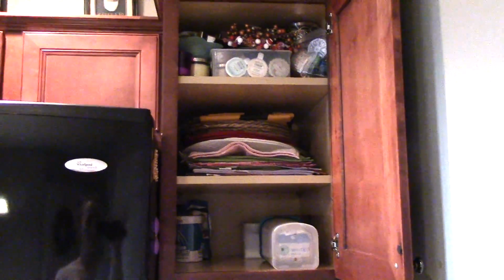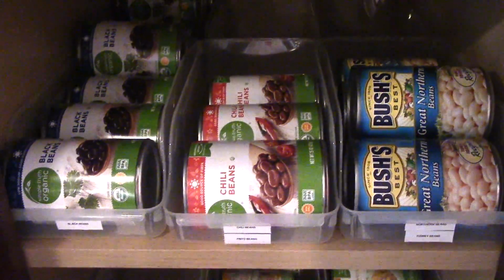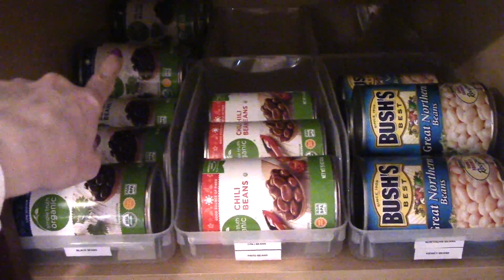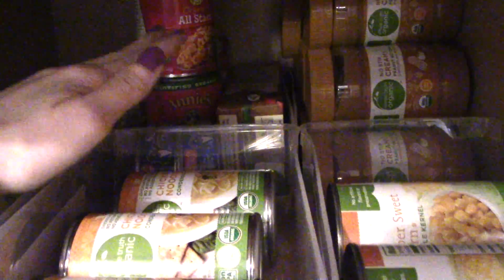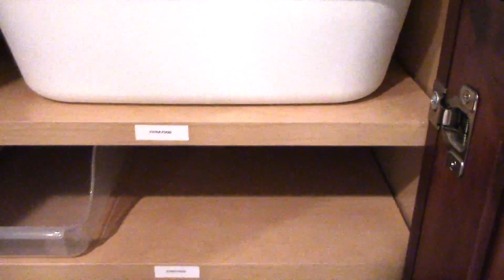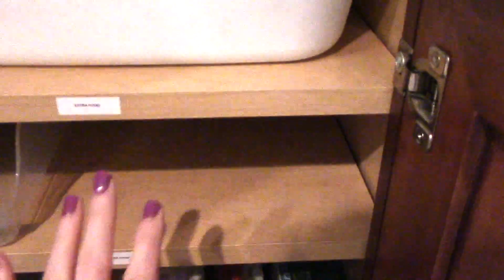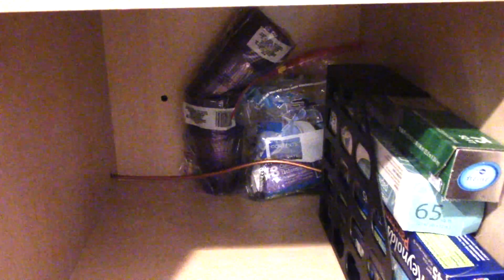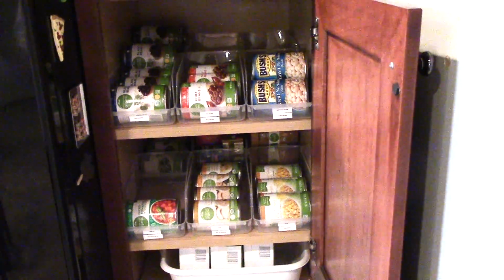DOLLAR TREE PANTRY ORGANIZATION IDEAS | DEEP CABINET ORGANIZATION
Mrs. Meyer's spring scents are here! Get Your FREE 5 Piece Mrs. Meyer's Gift Set

I'm a bad Youtuber and didn't film a before of my deep pantry cabinet.  I didn't mean to organize it...it just sort of happened. I watched Amy Darley's kitchen declutter and so I immediately went to my pantry cabinet and started moving some cans around.  That turned into a trip to Dollar Tree and here we are! Oops! I figured you would still like to see my Dollar Tree organization and an idea of how to organize a deep pantry on a budget! I really hope you like this video! Make sure you check out my ENTIRE organization and cleaning playlist

DOES EBATES WORK? | MY $1500+ CHECK! | HOW TO MAXIMIZE YOUR EBATES CHECK | GET PAID TO SHOP ONLINE!

WHAT I GOT MY KIDS FOR EASTER 2019 | WATCH ME FILL THEIR BASKETS | GIRLS EASTER BASKET IDEAS

HOW TO LOVE YOUR HOME MORE! | BEAUTIFY & ENJOY THE HOME YOU HAVE! | HOW TO LOVE THE HOME YOU HAVE

HOW TO LOVE CLEANING | 5 WAYS TO LOVE CLEANING WITH SPEED CLEANING MOTIVATION | CLEAN WITH ME

*EBATES: You shouldn't be doing any shopping without using Ebates to get FREE cash back when you shop online and in select stores!

*Try Home Chef for the 1st time and save $30 on your first order!

*IBOTTA: Another easy & FREE way to get FREE MONEY BACK: Sign up and after your first use of the app, you'll get a $10 bonus in your account

*Get your own dose of monthly Disney magic with Mickey Monthly

I LOVE MAIL and I would love to hear from you:
Becky Aplacetonest